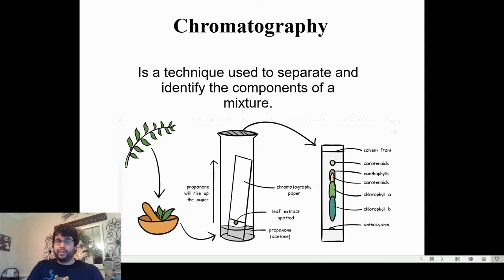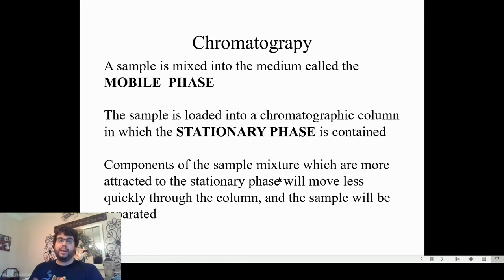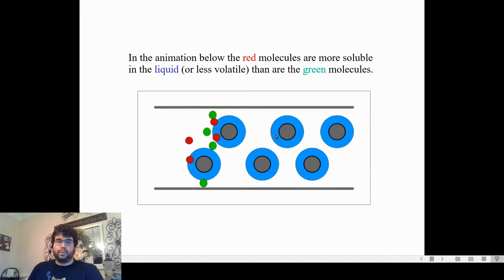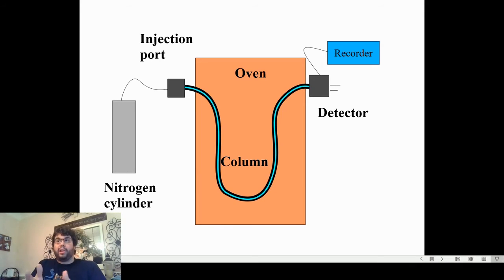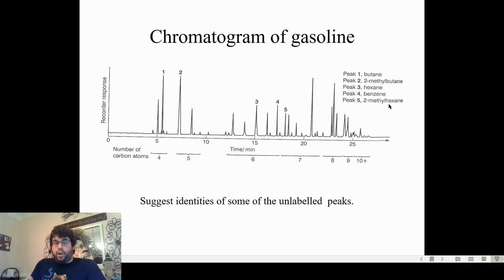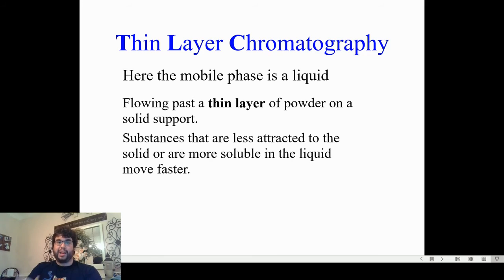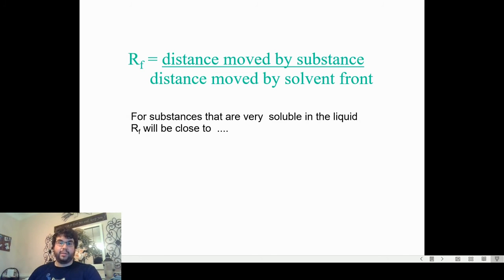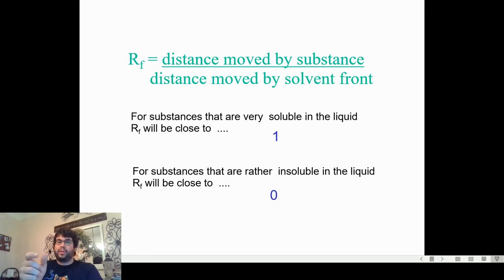Chromatography Lecture AP Chem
Hey AP Chem from GHS!  This is a lecture on chromatography through the lens of AP chemistry.  The world of chromatography really boils down to how well a molecule is attracted to a solvent through which it is flowing based upon intermolecular forces.

The ending of this video is a little cut because of a dumb mistake, but I think it works okay after the edit.